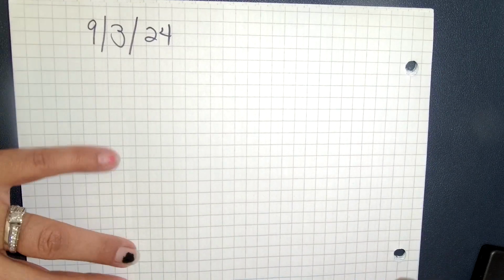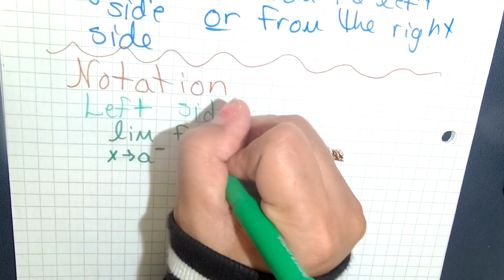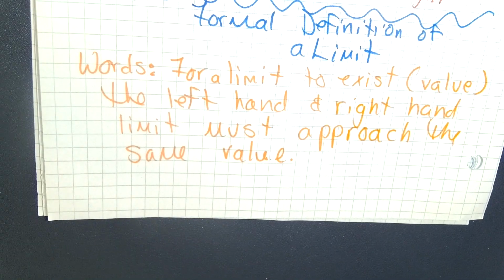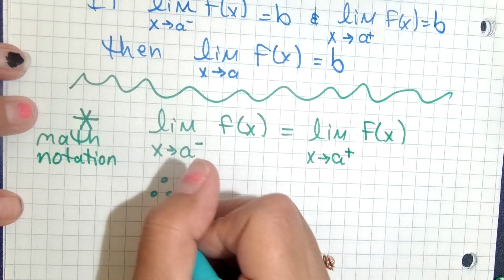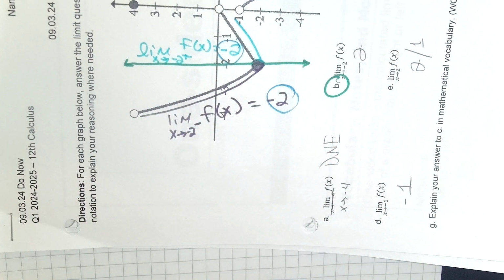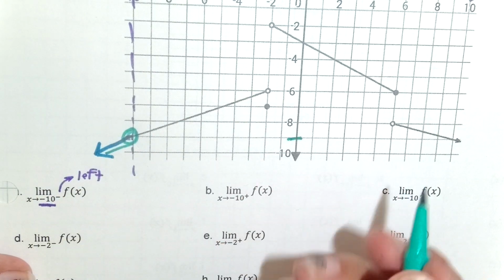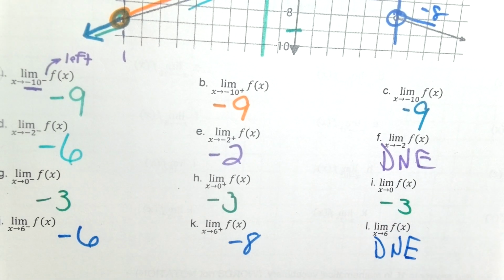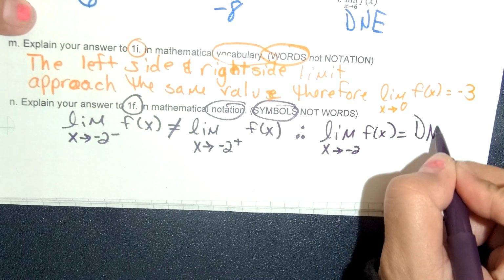09.03.24 4th/5th Period Calc